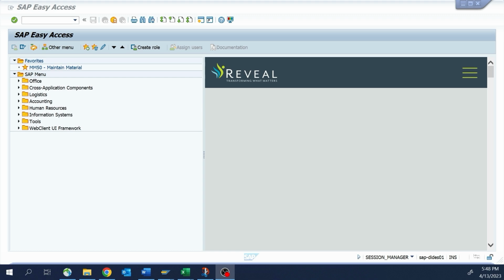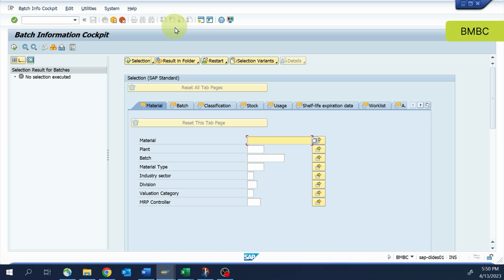SAP Batch Management Explained: Optimize Inventory & Traceability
🚀 Master SAP Supply Chain in Minutes—Not Months! Tired of slow, outdated training? Get expert-led, bite-sized videos that help you unlock SAP’s full potential—fast.

🔓 Unlock the Power of SAP Batch Management – Improve inventory traceability, ensure quality control, and streamline batch tracking!

✅ What You'll Learn:
• Batch Traceability & Quality Control – Quickly track and manage materials in real time.
• Optimizing Multi-Sourcing – Reduce material proliferation with smart batch strategies.
• Key SAP Transactions – Navigate BMBC, MB52, MMBE, and MD04 like a pro!

⏱️ Highlights:
00:30 - Why Batch Management is Essential in SAP
01:15 - How to Handle Recalls & Quality Issues with Batches
02:00 - Multi-Supplier Management: Solving Material Duplication